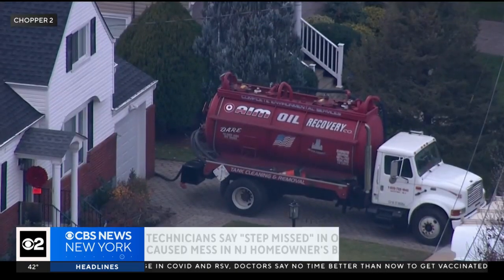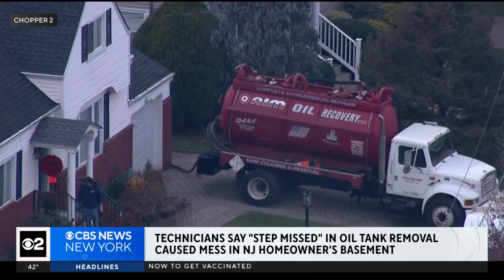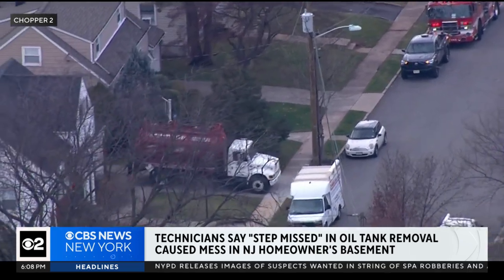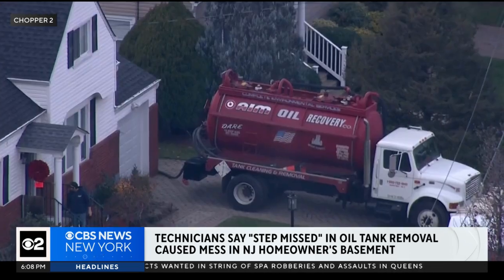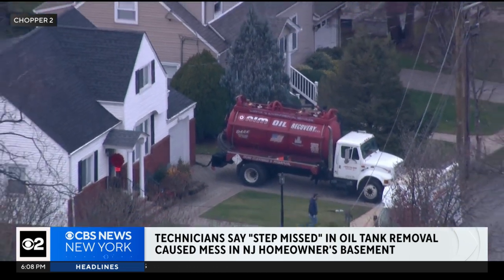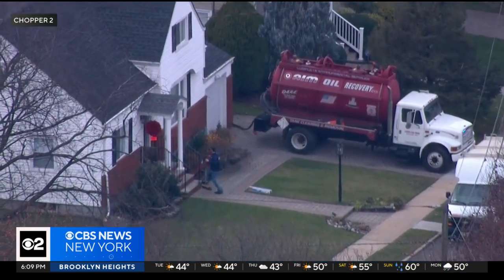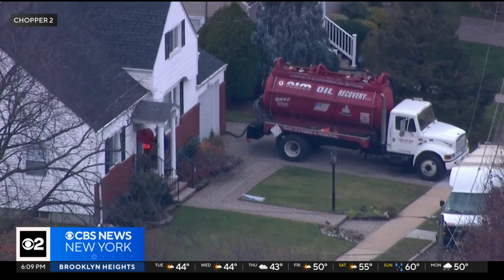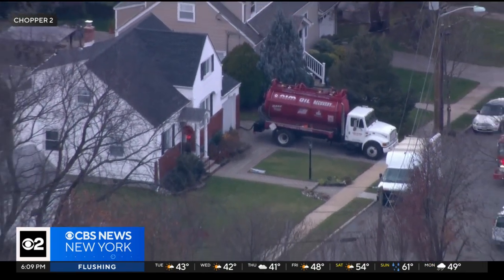Technicians say "step missed" in oil tank removal caused mess in N.J. home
A day after an oil delivery gone wrong in Hackensack, technicians are sending a warning.